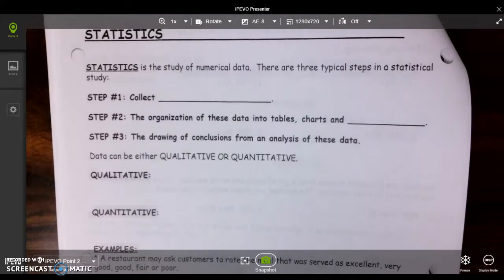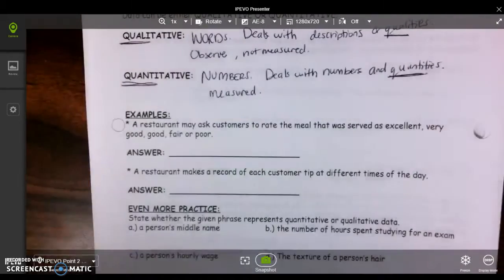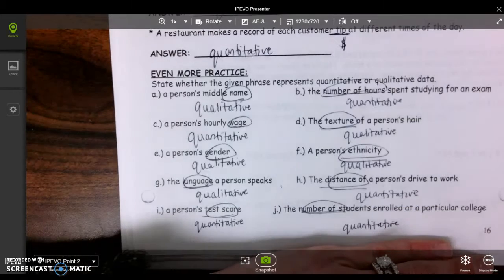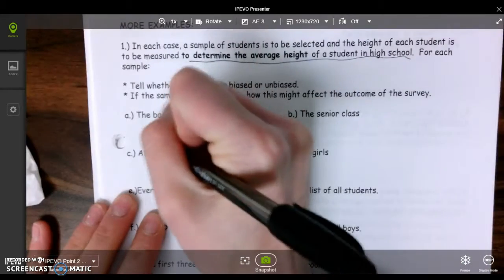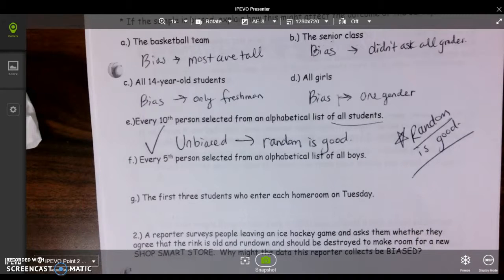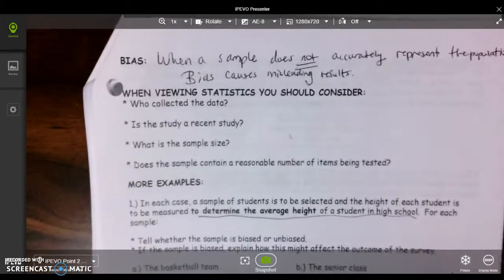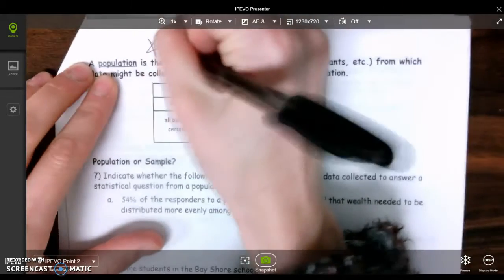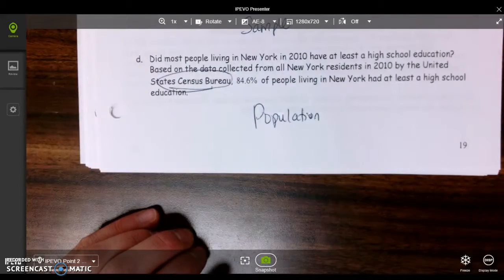Statistics: Sampling and Bias vs. Unbias